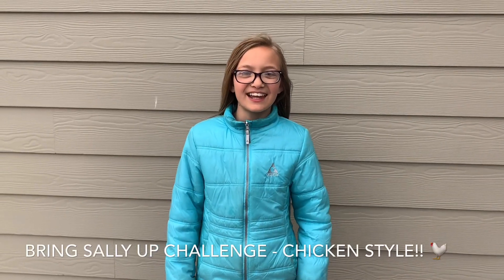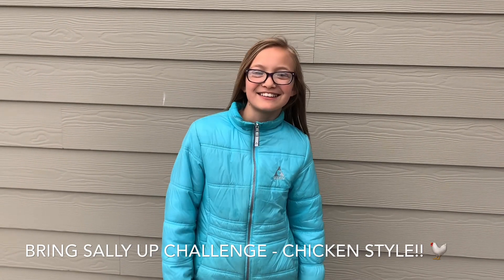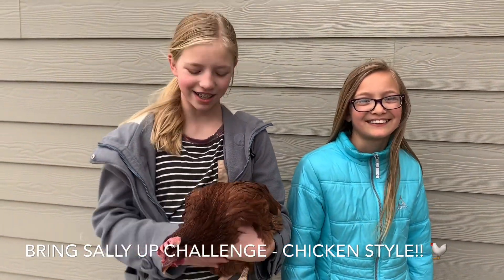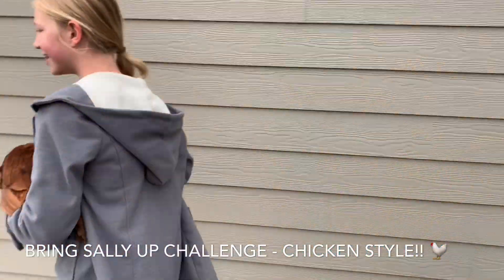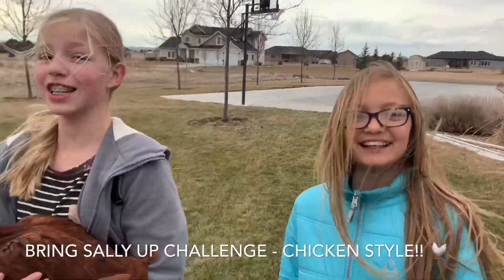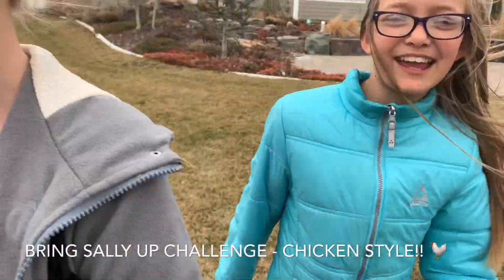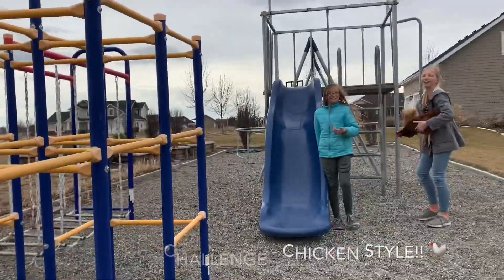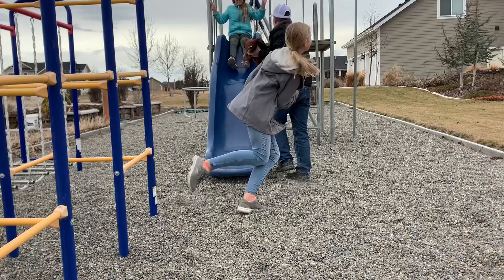Bring Sally Up Challenge - Chicken Style!! 🐓